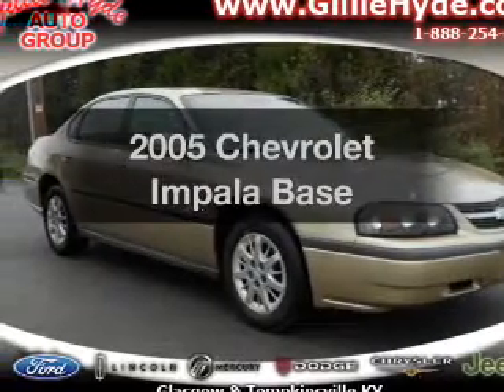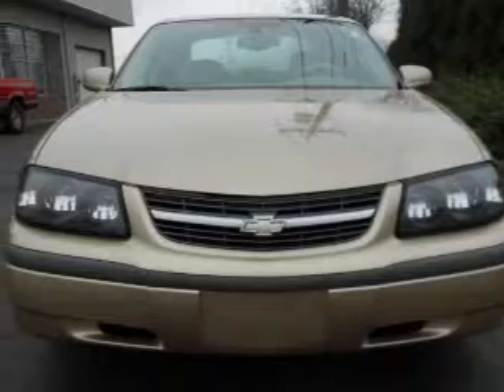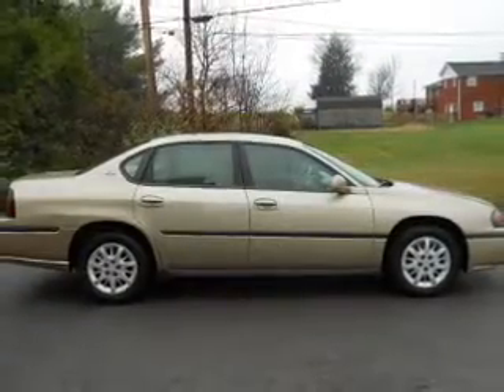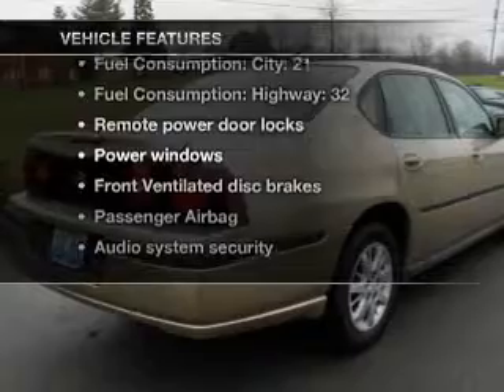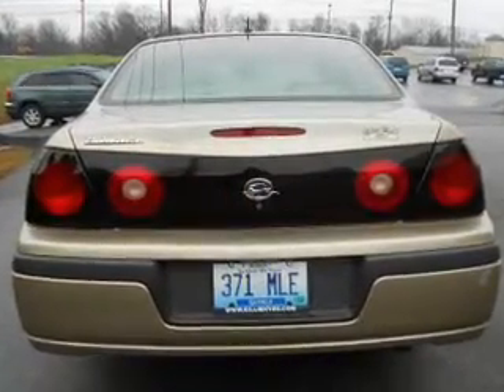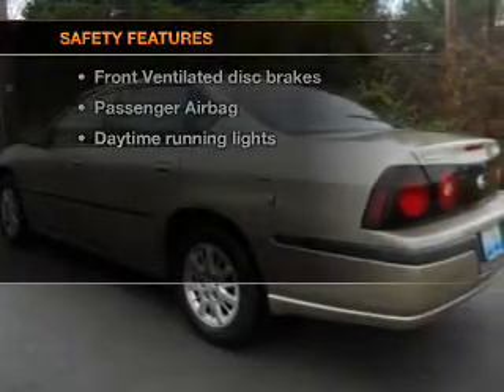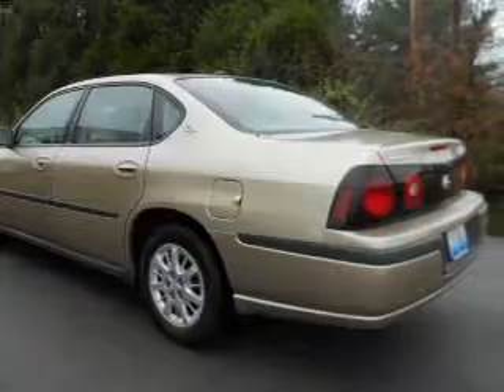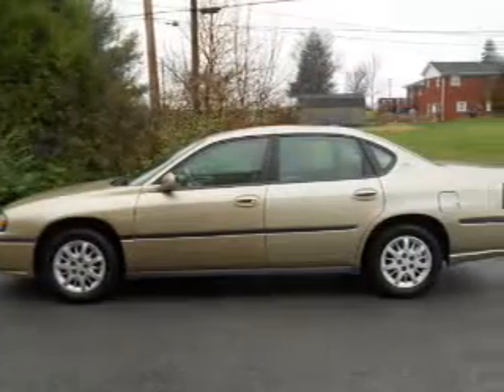2005 Chevrolet Impala - Glasgow KY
Year: 2005
Make: Chevrolet
Model: Impala
Trim: Base
Engine: 3.4 liter 6 cylinder 12 valve
Transmission: 4-Speed Automatic
Color: Gold
Mileage: 76790
Address:
610 Happy Valley Road